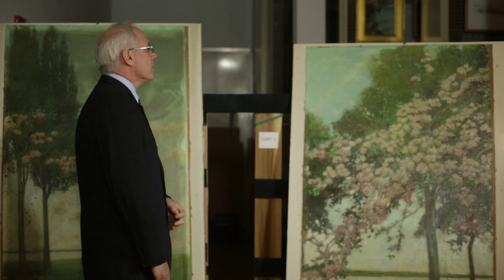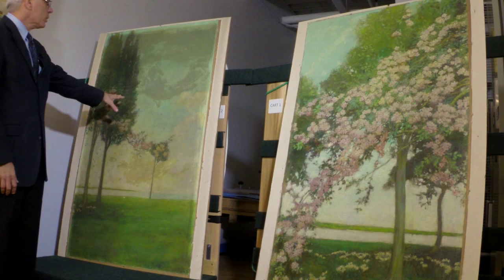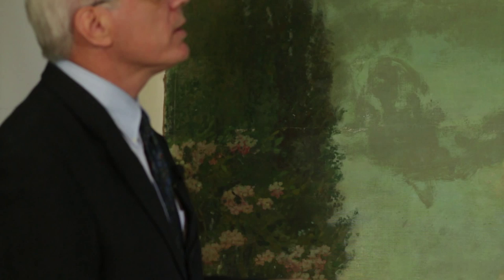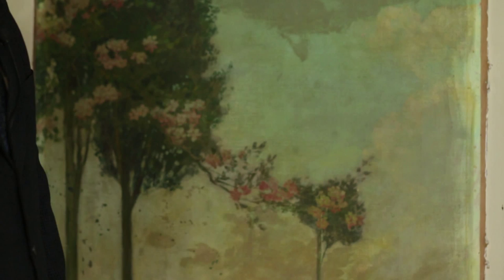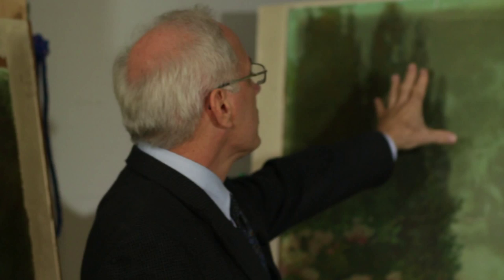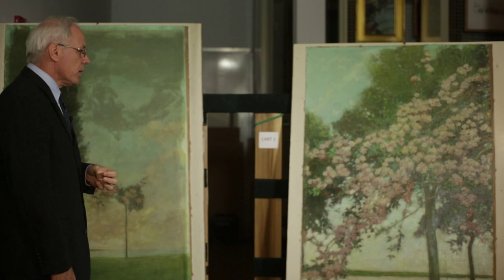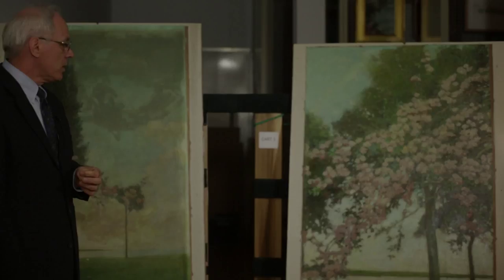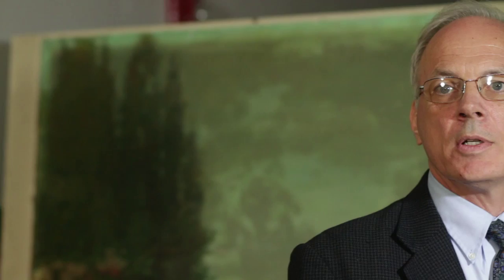Restoration of Howard Pyle Murals 2015